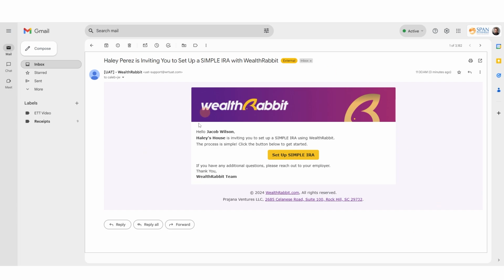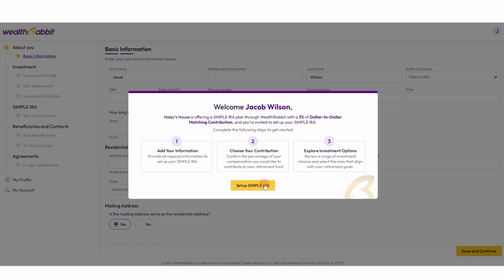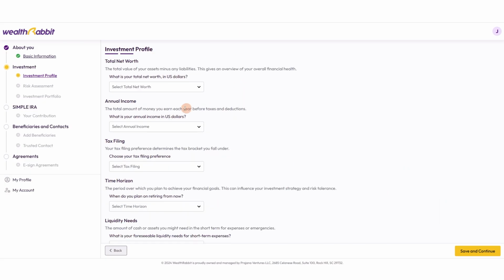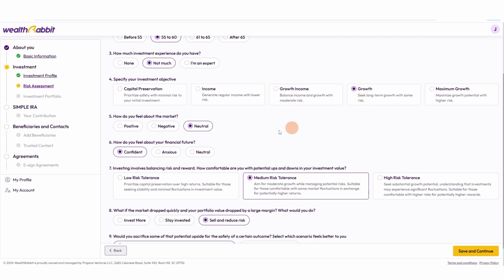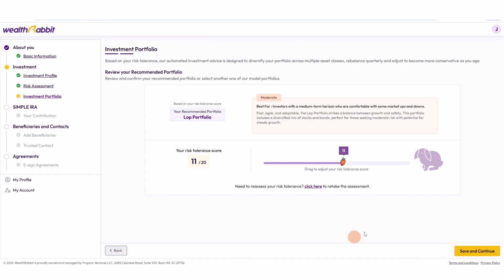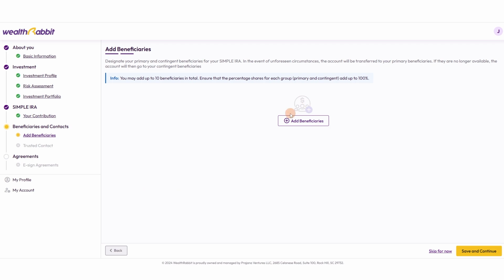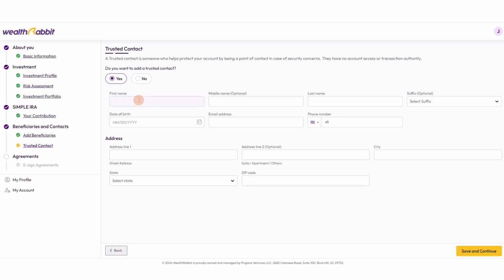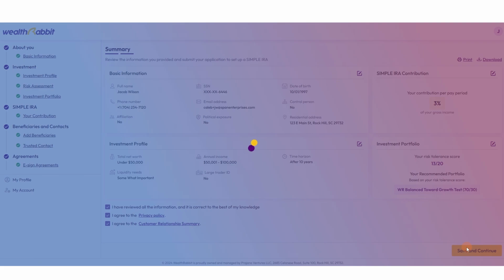How To Complete Employee Onboarding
If you're an employee who has been added to a SIMPLE IRA plan, this video will walk you through how to complete the onboarding process. Once you complete this process, you'll be able to get your contributions going.

About WealthRabbit:
Meet WealthRabbit, the first digitized platform designed to make SIMPLE IRA management effortless. Our platform is designed to simplify retirement planning with exclusive features that make managing your SIMPLE IRA easy.